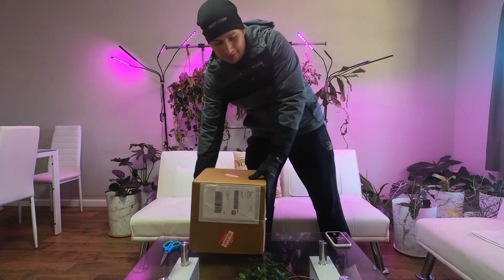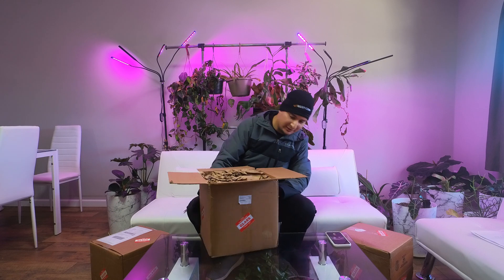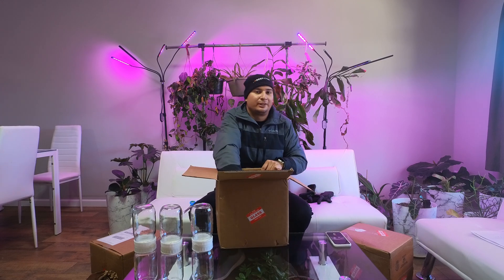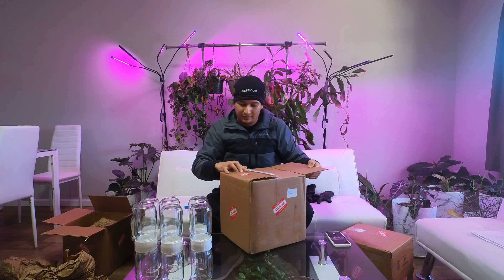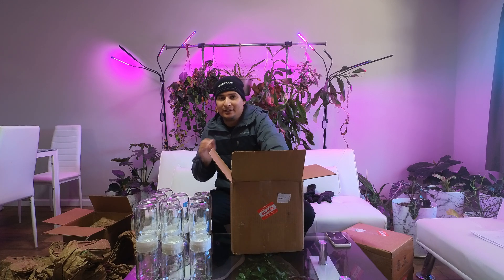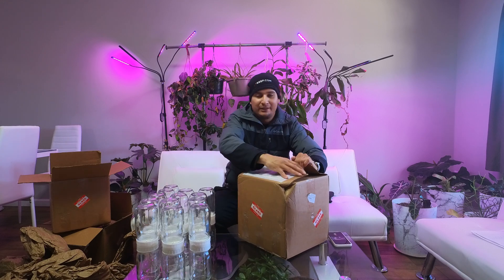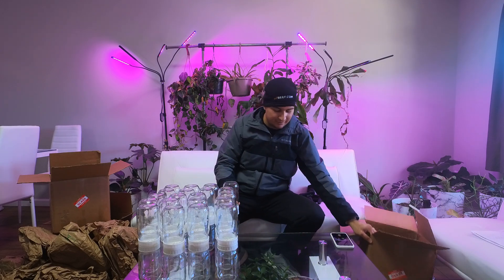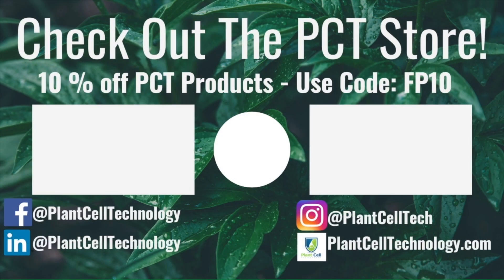Unboxing More BioCouplers!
In this video, Francisco is unboxing more BioCouplers and is planning to set up sixty different plants in them.